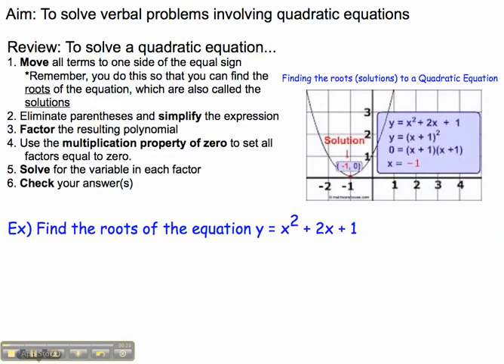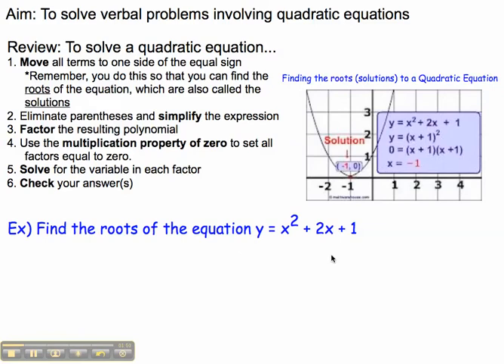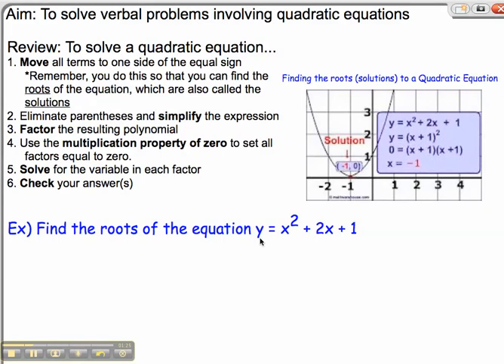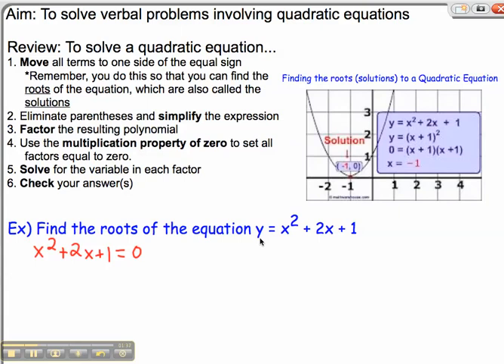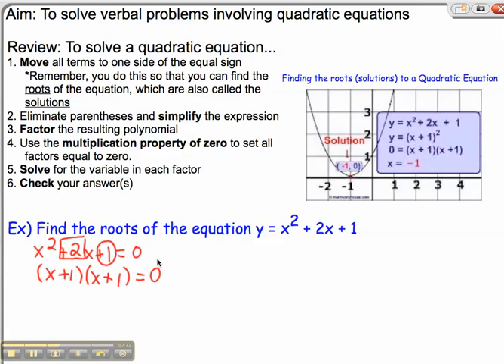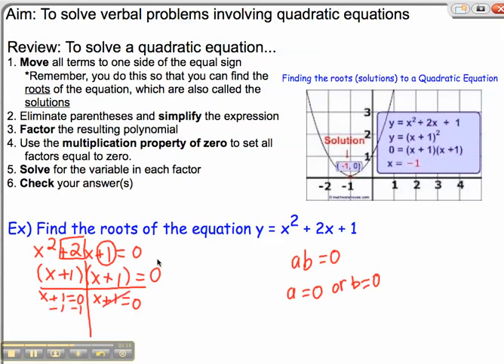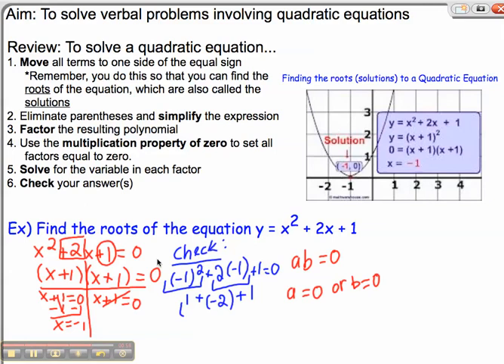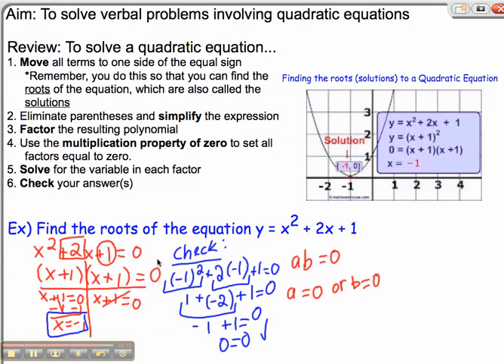Solving Quadratic Equations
How to solve (find the roots/zeros of) a quadratic equation